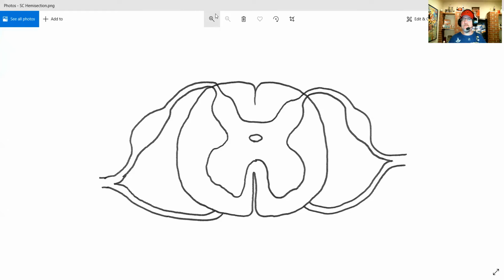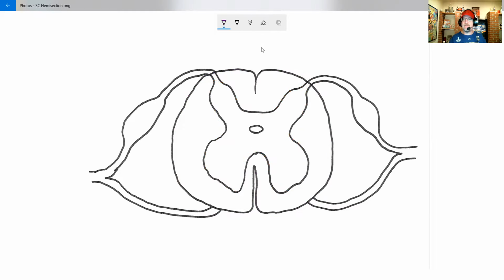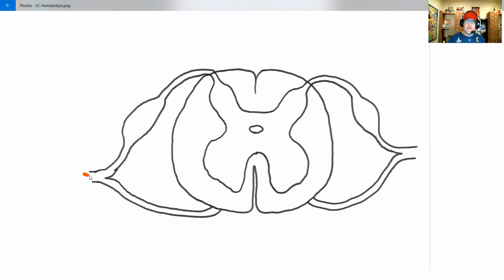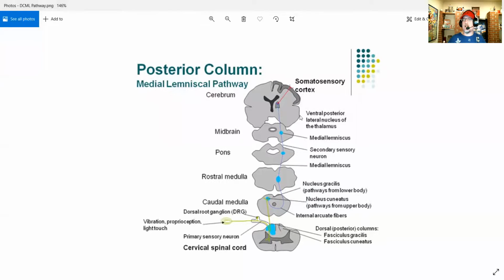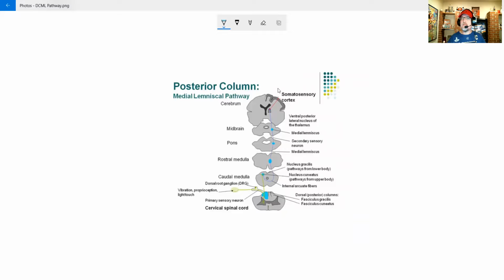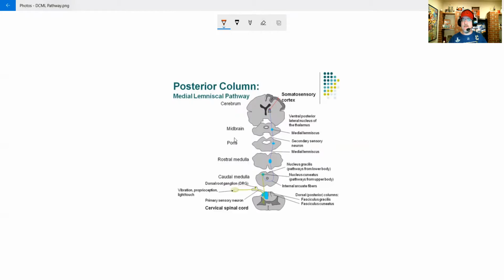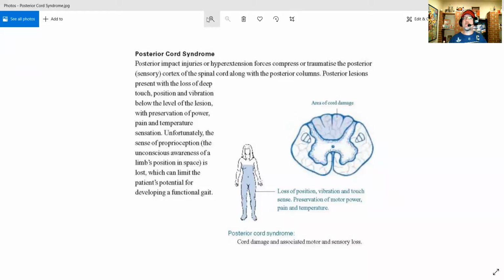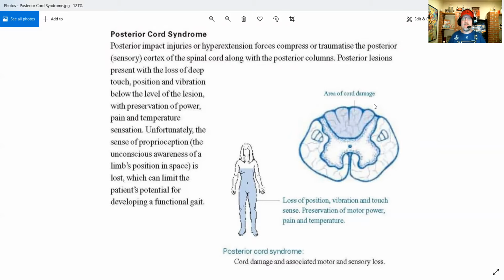Steve Lesh Simulated Zoom Session on Dorsal Columns